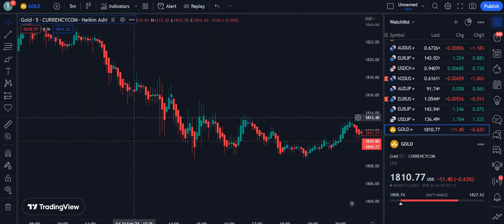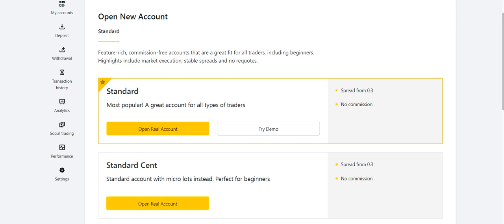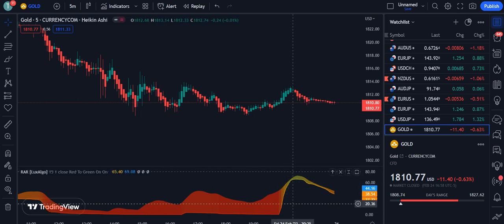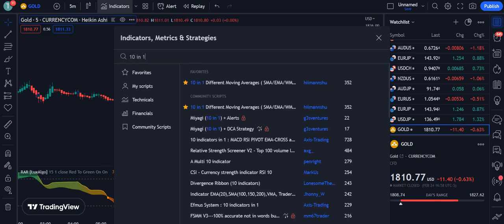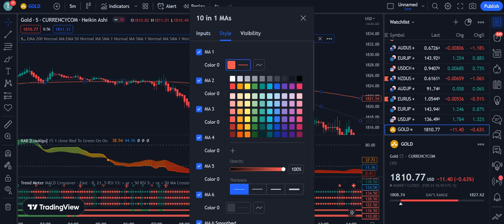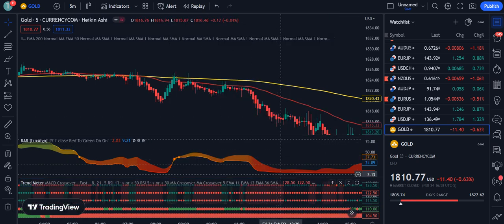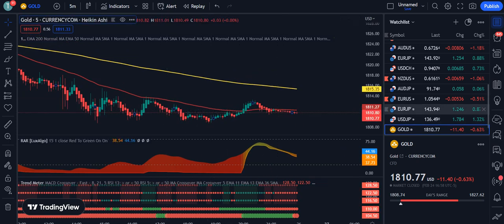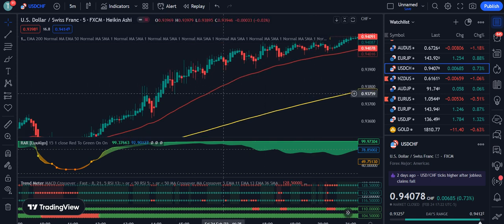Secret TradingView Indicator For Scalping Wins Every Trade ( Advance Trading Strategy )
In this video I have discussed about the Best 5 minutes Scalping Trading Strategy in Trading View where we are using three indicators. The first indicator is The Rainbow RSI by Lux Algo which is an improved version of a regular RSI. The strategy also includes 2 other indicator to filter out fake signals - 2 EMA's and a Trend Meter. This strategy can be used for the Forex, Crypto and Stock market.